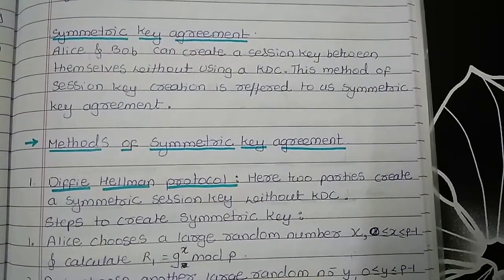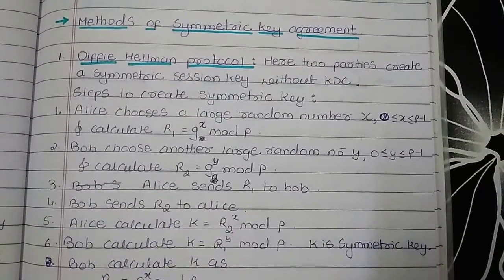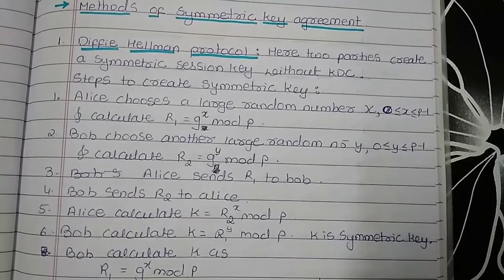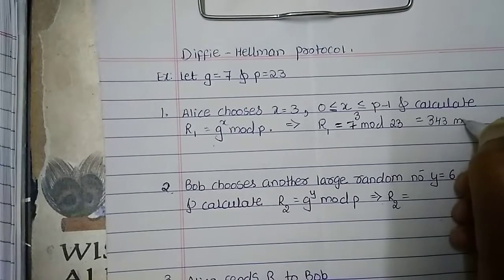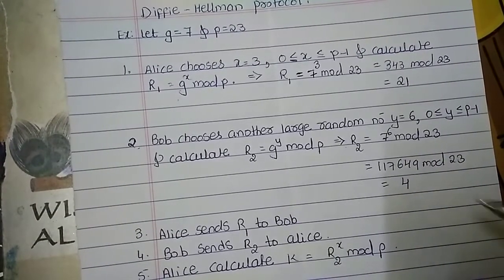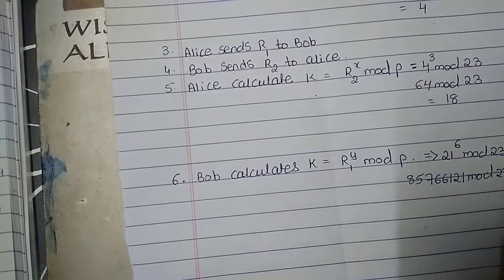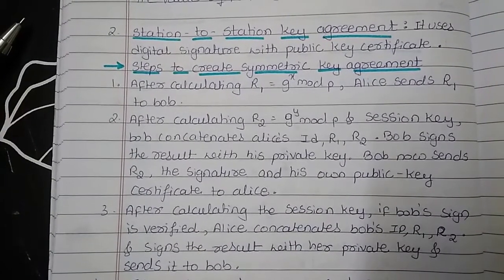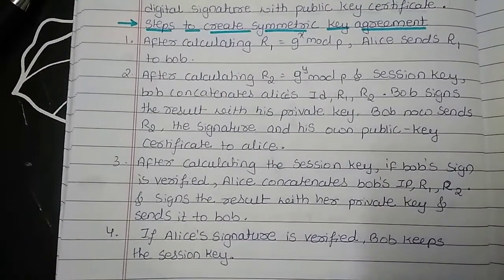Symmetric Key Agreement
Symmetric Key Agreement ,methods,example of Diffie hellman algorithm,station-to-station key algorithm.